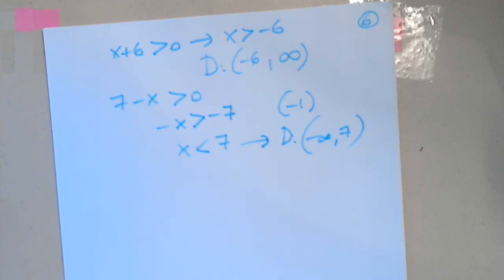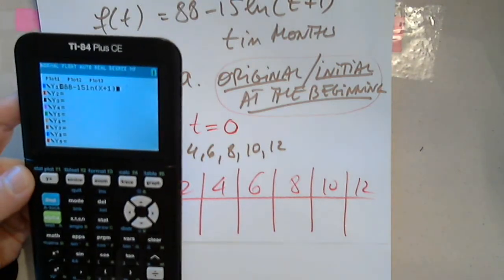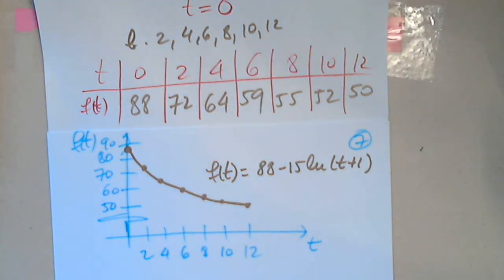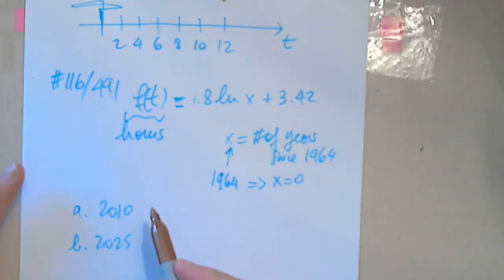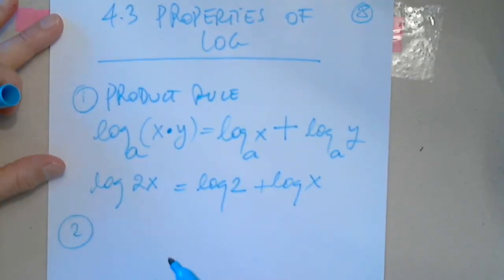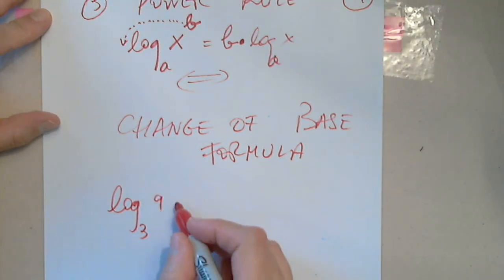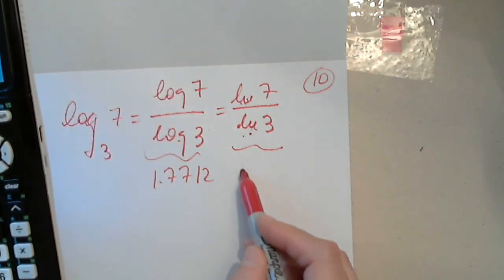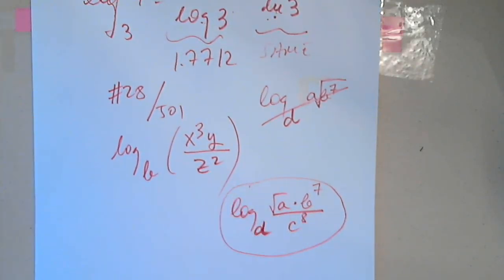MAT 137 550 SECTIONS 4.2 - 4.3 PART 2 APRIL 15